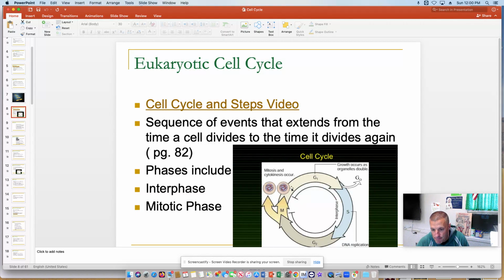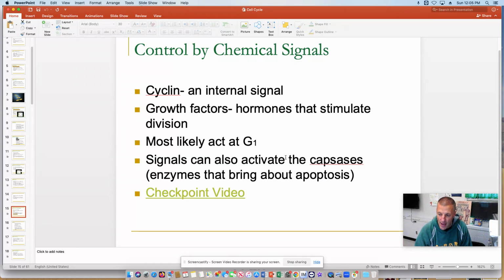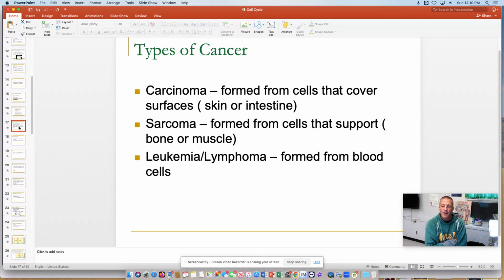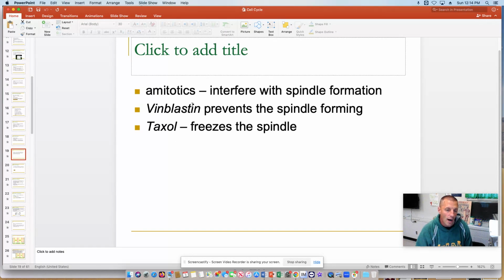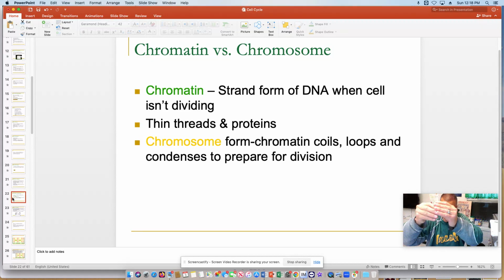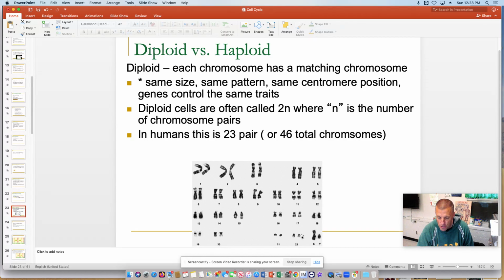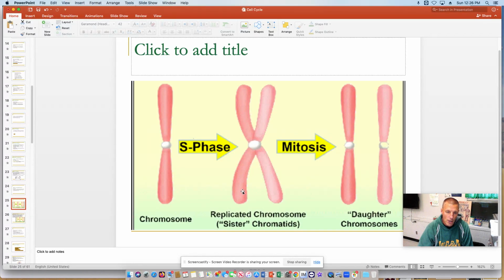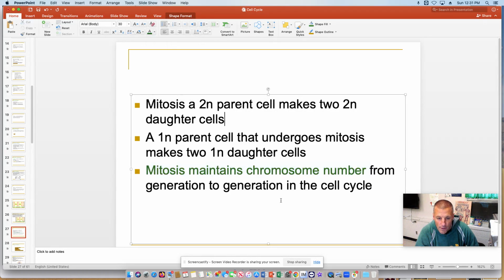Irish Biology C.5 13-27